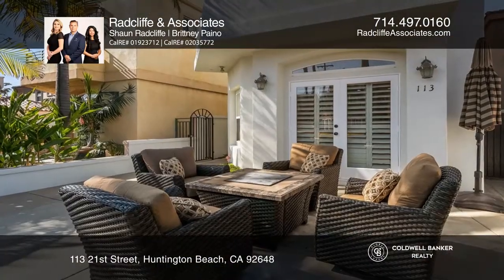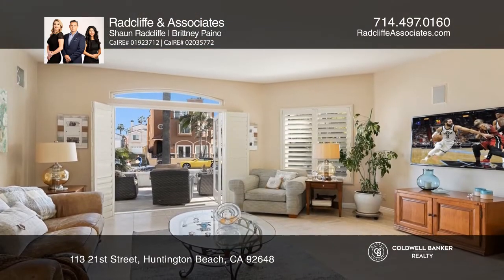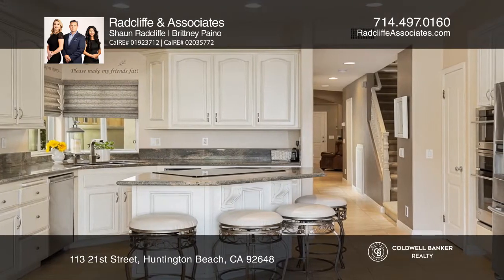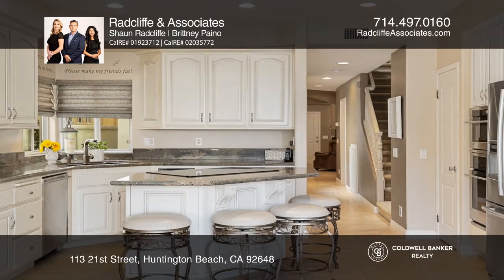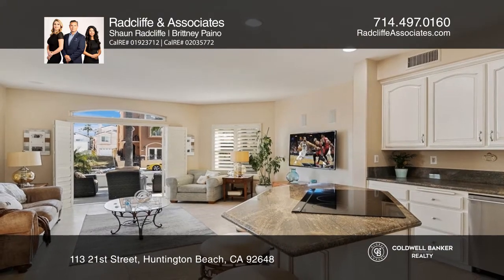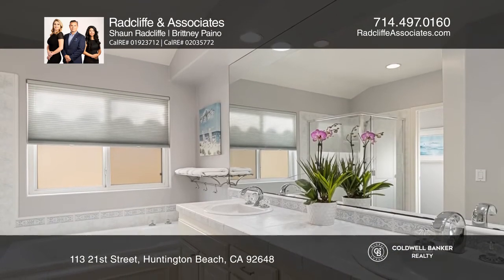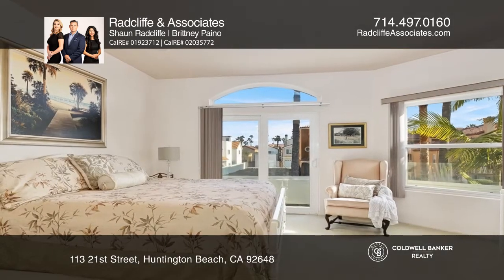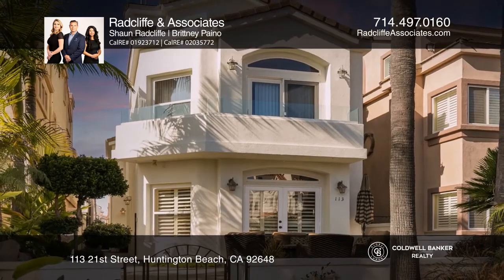113 21st Street Huntington Beach, CA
113 21st Street, Huntington Beach, CA

Only one block separates you from the surf, sand and miles of beach boardwalk along the coast. This bright and airy three bedroom, three and one half bath Downtown Huntington Beach home offers roughly 2,780 square feet of the best living you could ask for. The front entry gate leads to an expansive